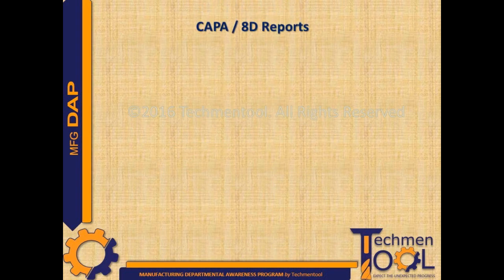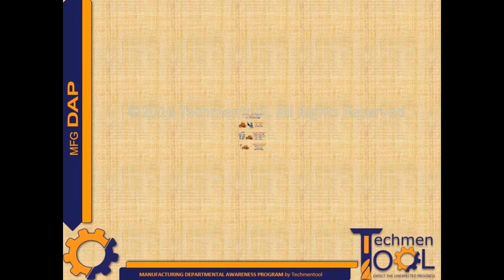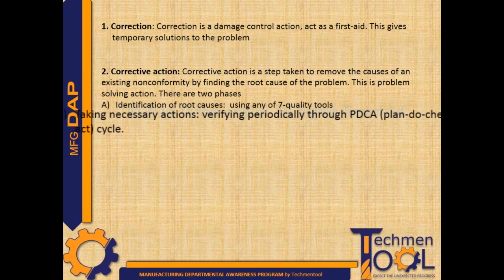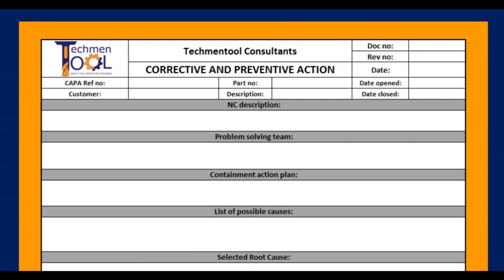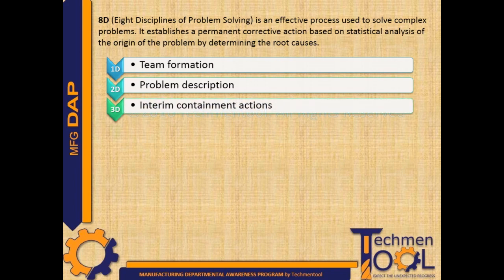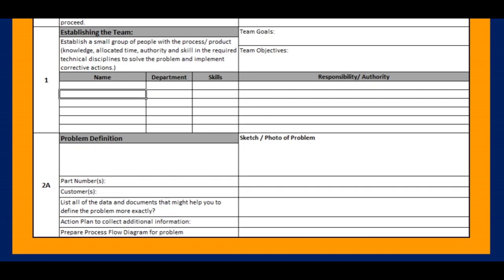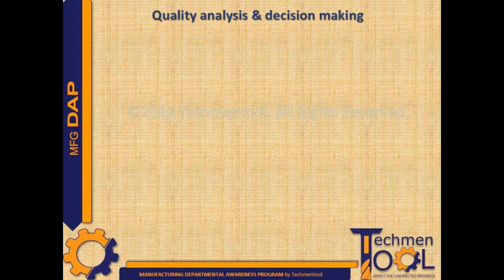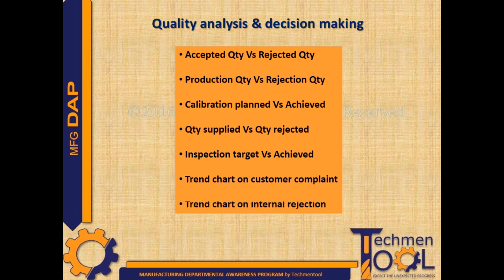What is CAPA & 8D Report? | Corrective & Preventive Action | Route Cause | Explained with example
This video will discuss the basic information about Corrective & Preventive action (CAPA), 8D reports, Problem solving techniques & Quality analysis of manufacturing sector .